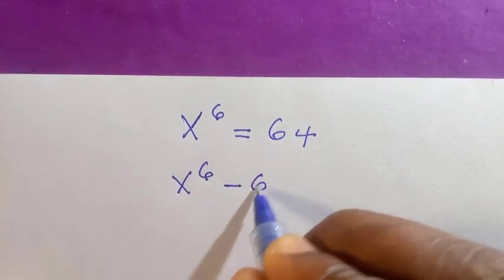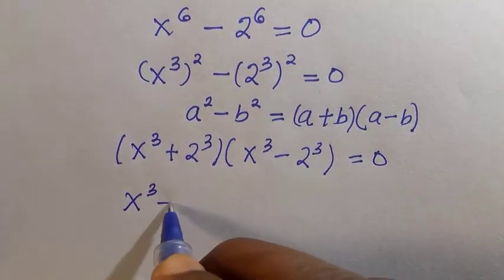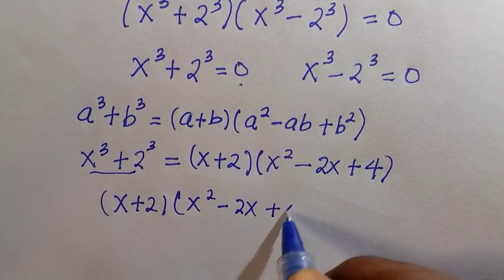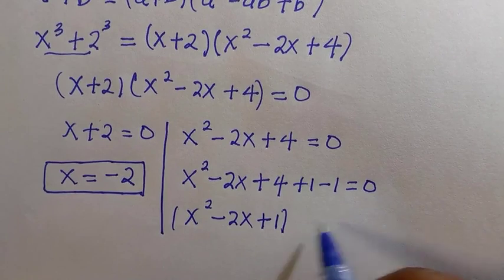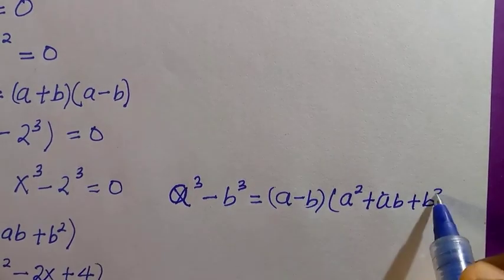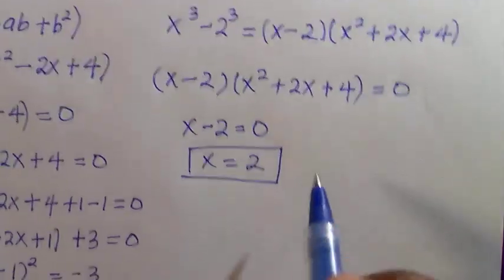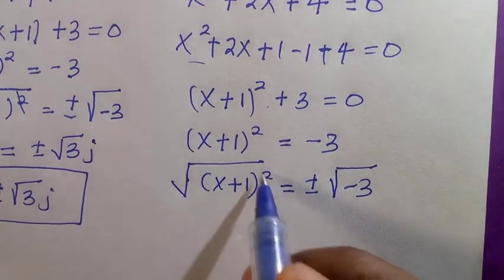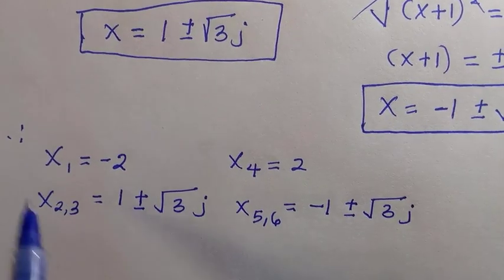Olympiad Math Algebra Problem | How to solve "X"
in this video, I solved an Olympiad Math Algebra problem by obtaining all the six roots.